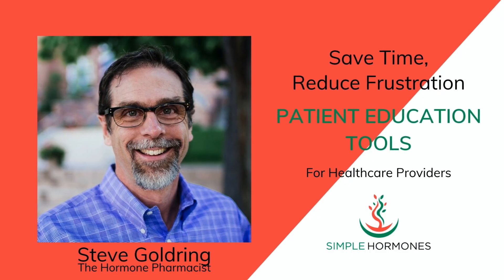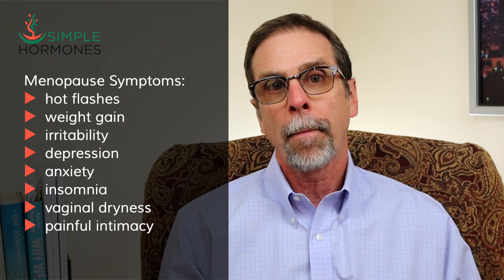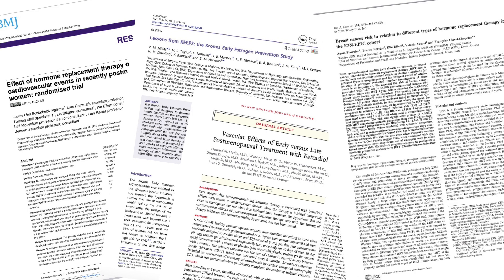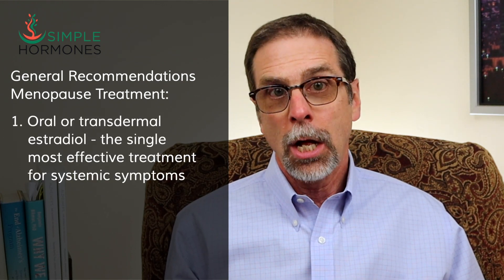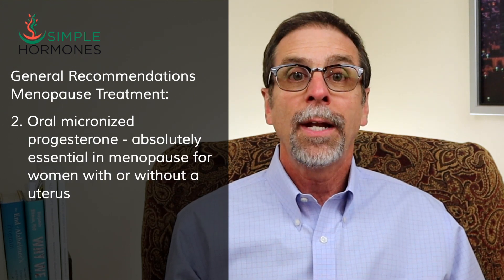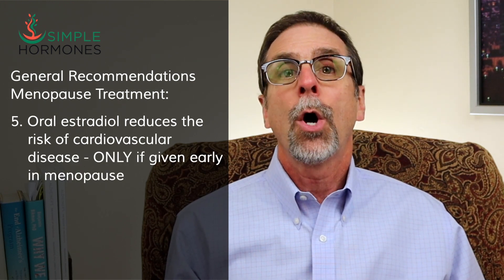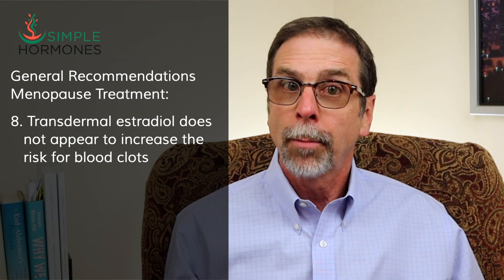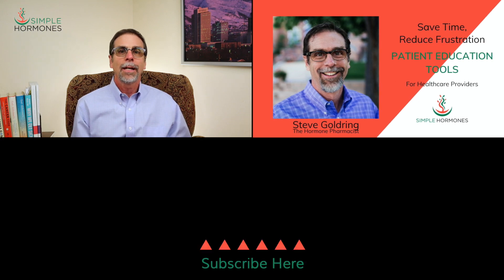Hormones for Menopause | Top 10 Evidence-Based Treatment Recommendations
Evidence from clinical trials, including the Women's Health Initiative and others, informs the safest and most effective recommendations for treating women in menopause.

Should you take HRT for menopause? If that question feels impossible to answer, I'm here to help. My digital course, The Menopause Solution, guides you through Searches, Stories, and Studies to help you make your HRT decision.

Healthcare Providers:
The Menopause Solution can help you streamline your medical practice.

If you're a hormone optimization specialist who can help patients optimize  their hormones, comment in the space below. I'm working to connect patients and experienced providers all around the US. I currently have over 2500 patients looking for experienced hormone optimization providers in their area.